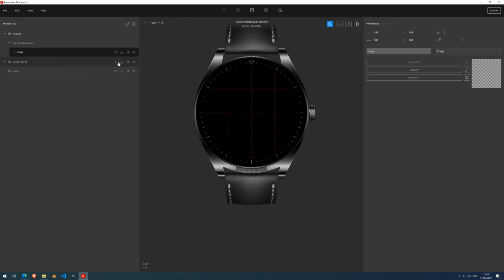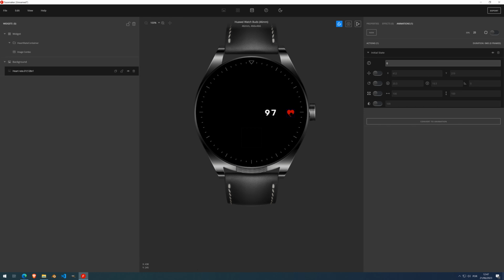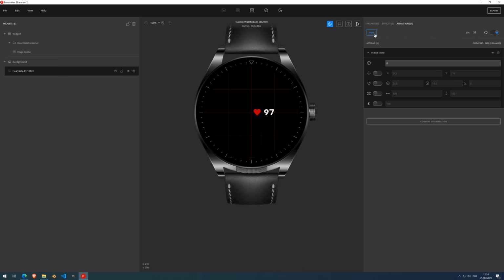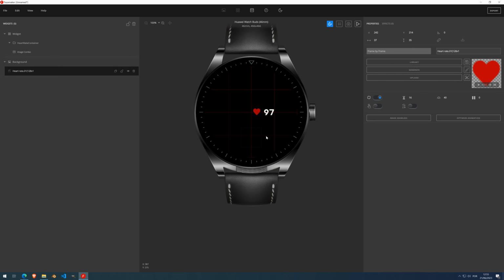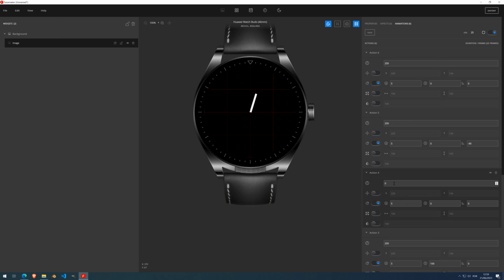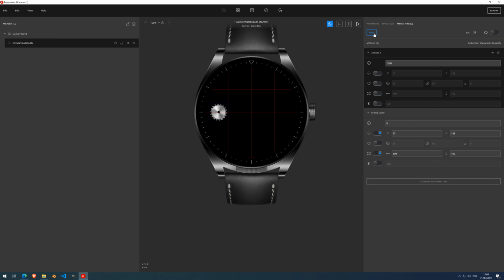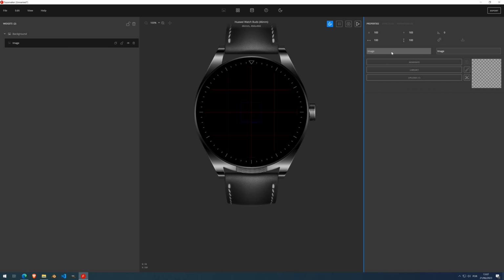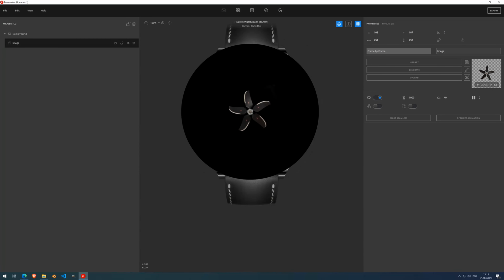How to animate a watch face!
Welcome to another Facemaker Video Tutorial!

In this video I explain how to turn ANY image widget in a watch face into an Animation, using the available animation tools on Facemaker.
This is not a Pro feature, it's also available in Facemaker Standard Edition.

With these tools you can move, rotate, scale and change opacity of an Image widget using timed actions and then converting them into an Animation widget.

This is very helpful for those that need animations like a heart beating, or simulate some element moving across the screen. The sky is the limit!

It's a lot of fun to play with these tools and you can also use them to prototype something and then export it into another software, by using the "Save to disk" option.
So enjoy and have fun creating!

Supported operating systems: Windows 7/8/10/11, Linux (MacOS only on Parallels or VM).

There are two available versions:
- Premium (20EUR)
- Professional (50EUR)

Regards,

Nuno